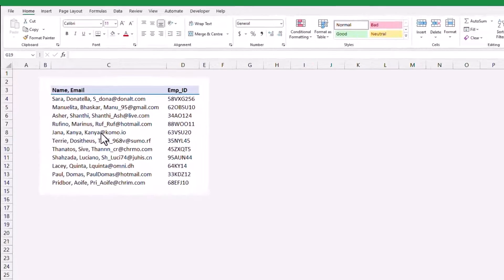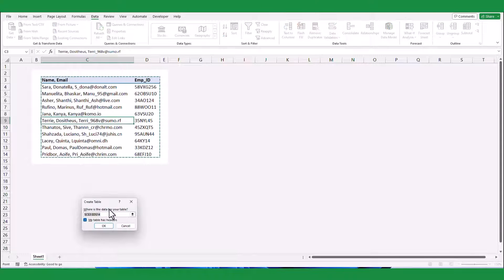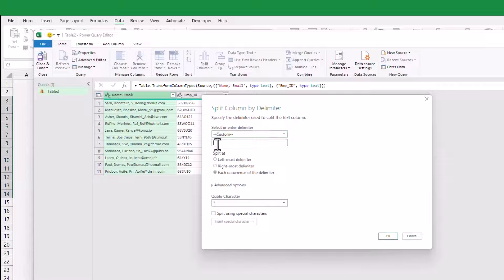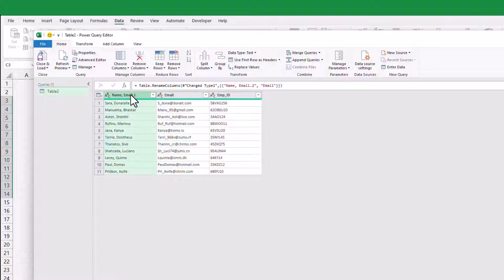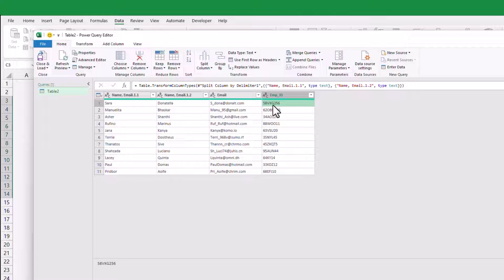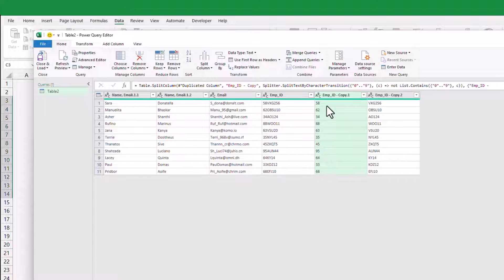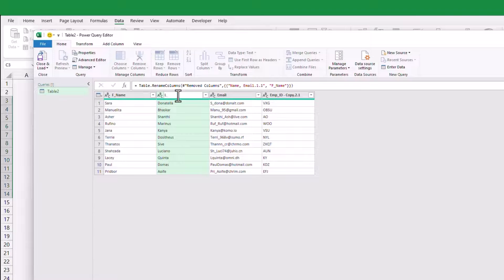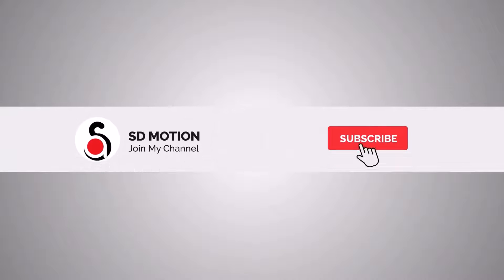Data Splitting in Excel: Efficient Techniques using Power Query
In this tutorial, we'll show you how to efficiently split data in Excel using Power Query. We'll cover the step-by-step process of separating first names, last names, email addresses, and even tricky Employee IDs with varying patterns. Power Query's user-friendly features allow you to easily extract specific information from your dataset without relying on complex formulas.

If you want to streamline your data-splitting tasks and create a more organized dataset, this tutorial is for you!

Timestamps:
0:00 Introduction
0:25 Splitting email addresses
1:30 Splitting first name and last name
2:00 Splitting tricky Employee IDs
3:08 Intro on my Next Video Uploads